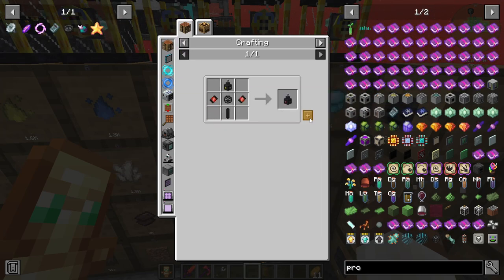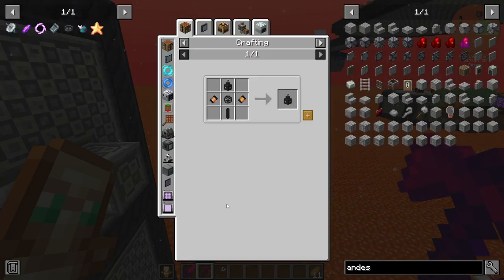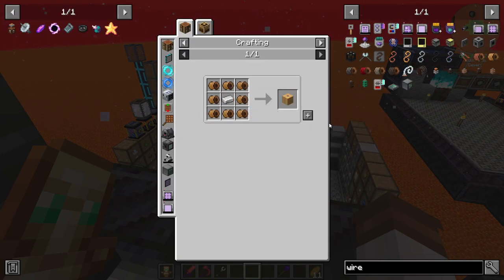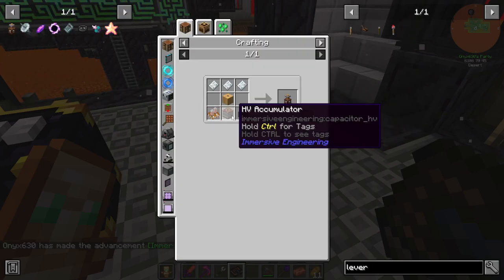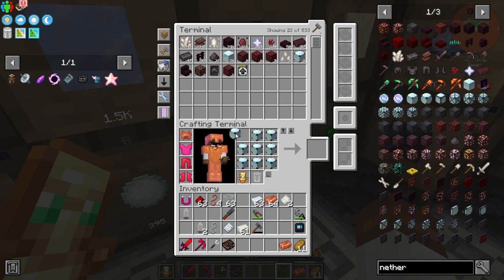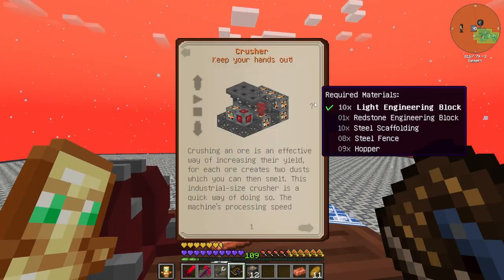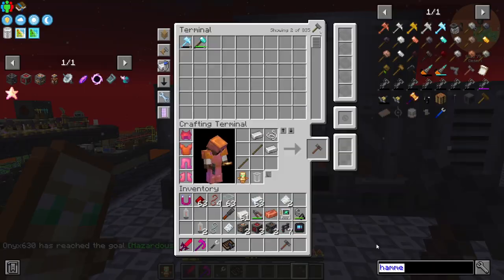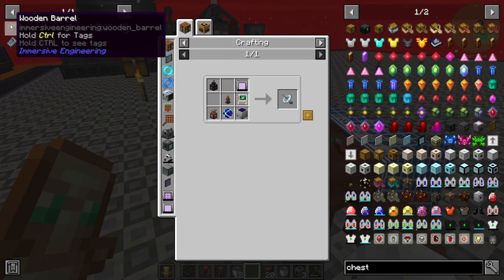Tesla Coil | ATM Volcano Block Ep. 29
Progress update! We go over just how close to the ATM Star and get the Immersive tesla coil required for the network emitter!